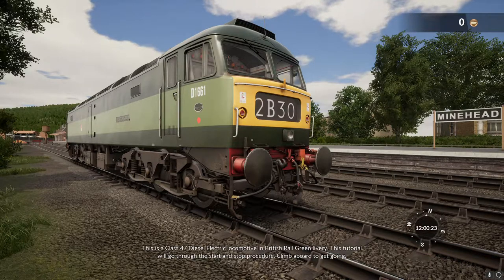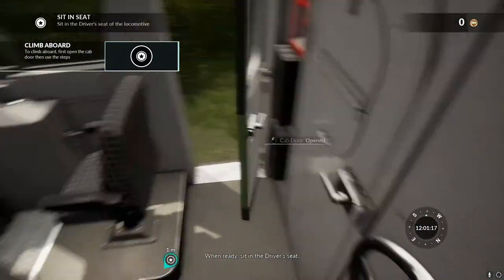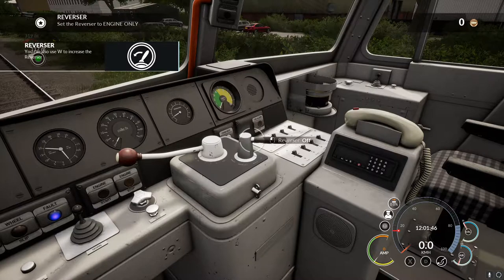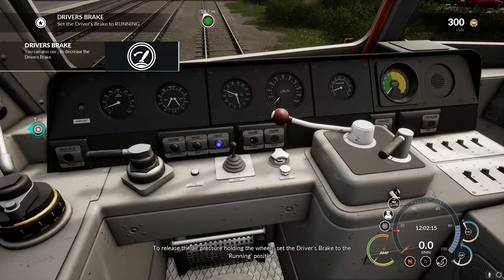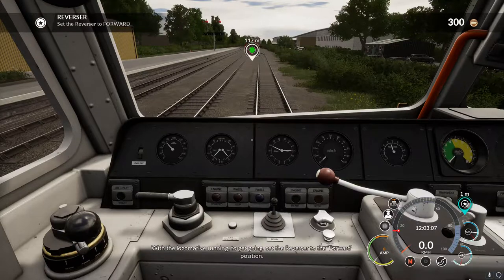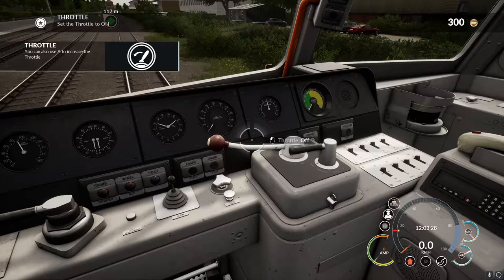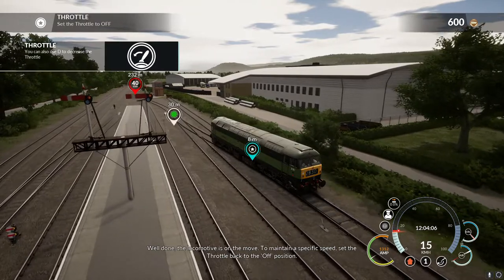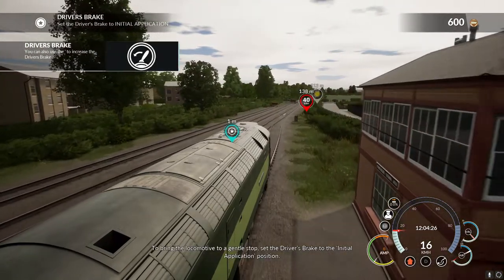Train Sim World - Class 47 Diesel Electric locomotive - Start Engine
Steps of start the engine.